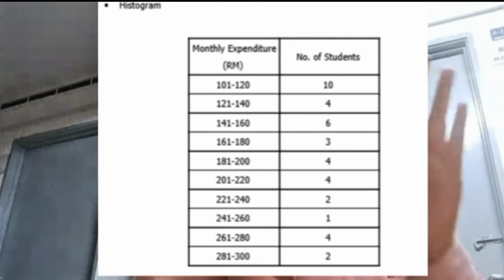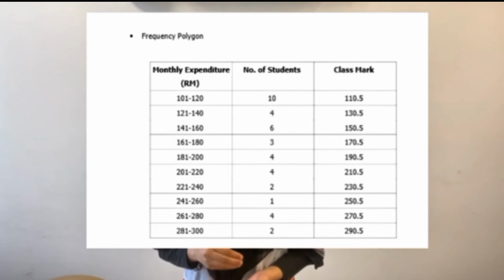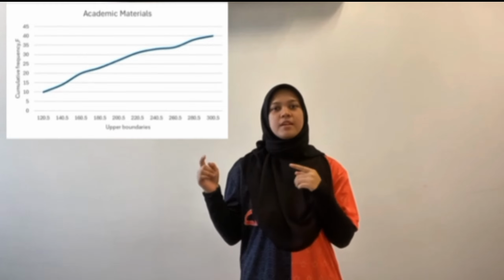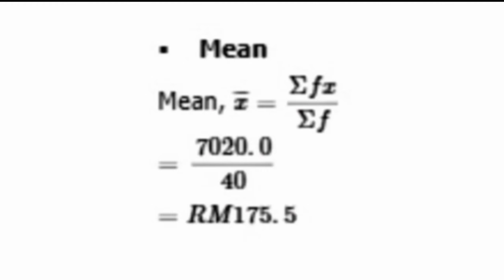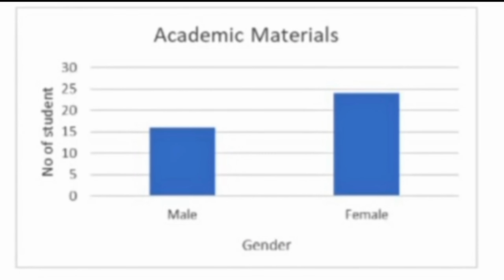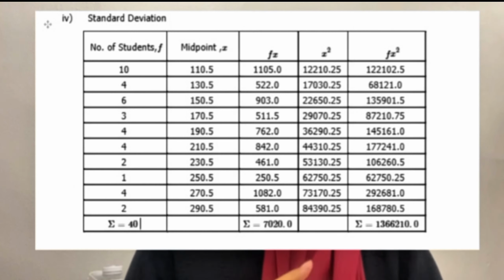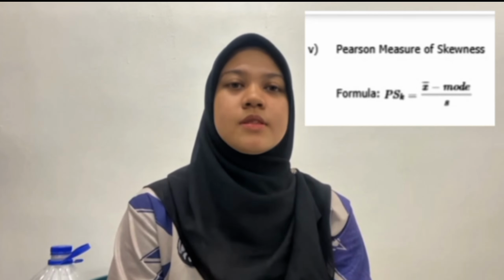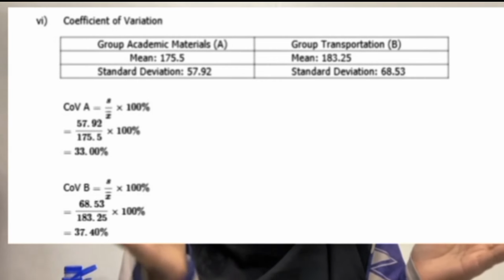QMT2043 , SYSTEMATIC SAMPLING